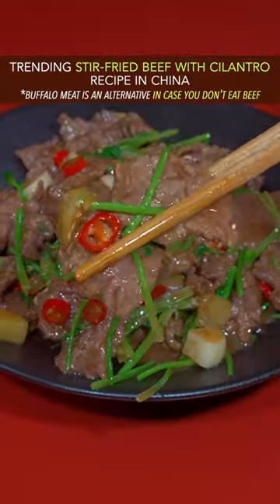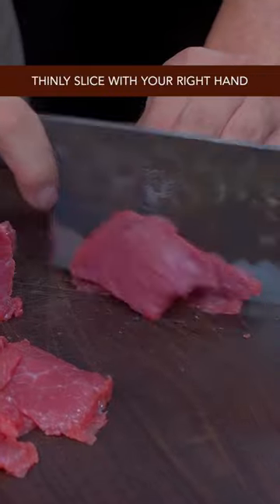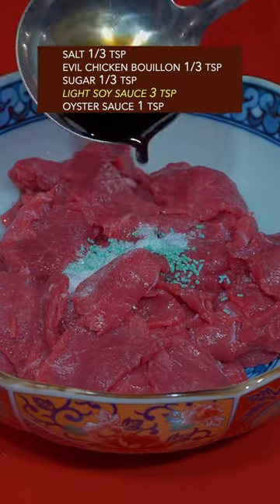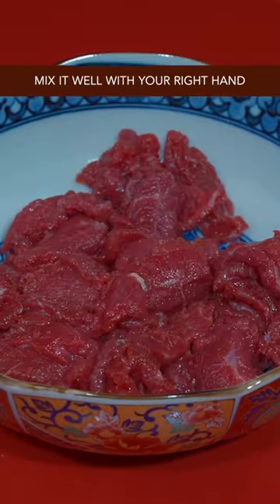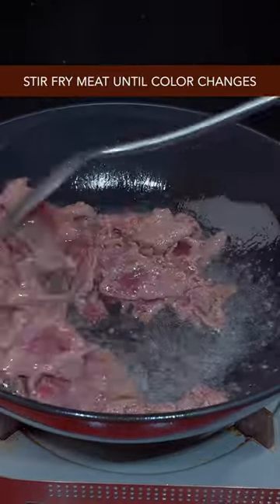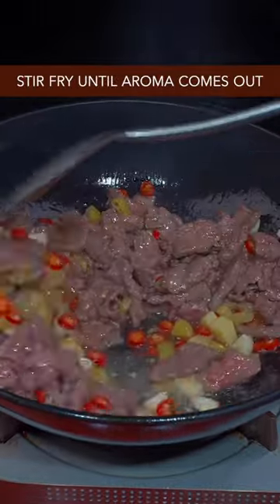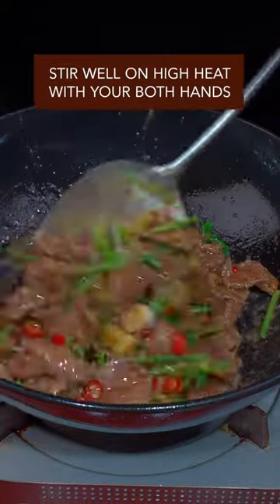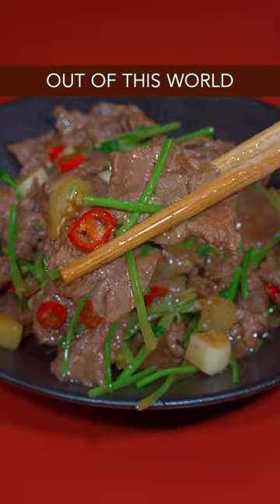Easy & Quick Stir-Fried Beef With Cilantro Recipe😋